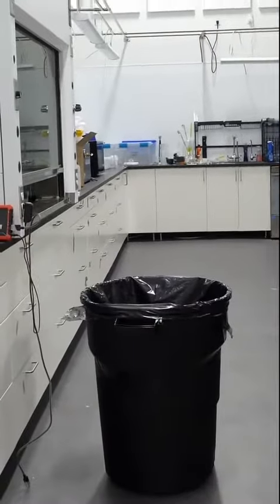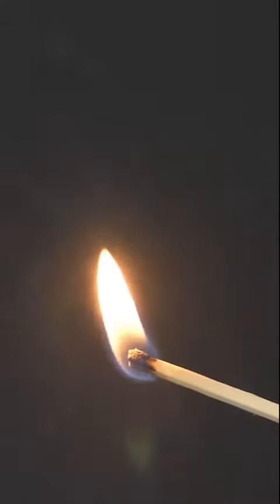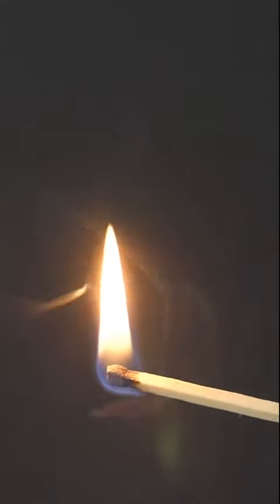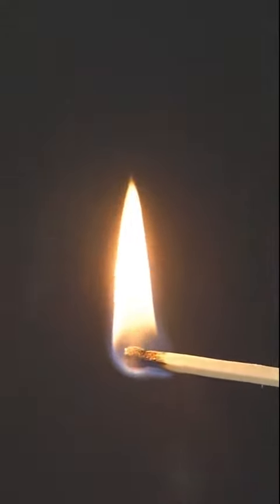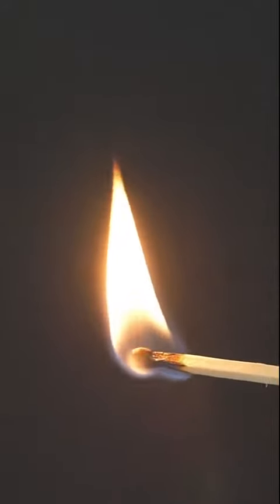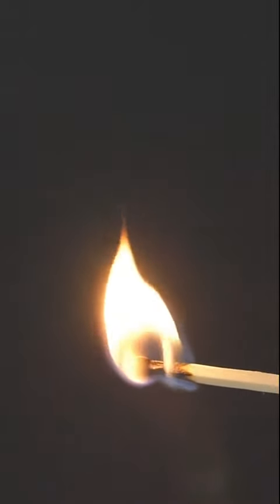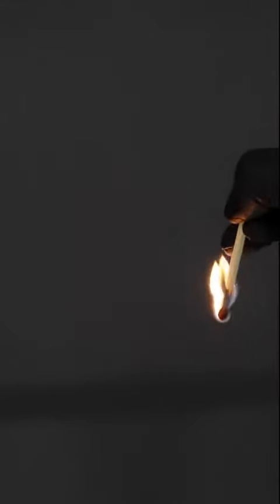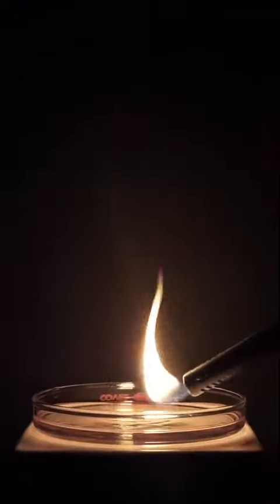This flame looks fake but is real